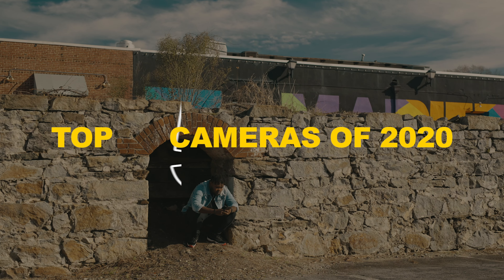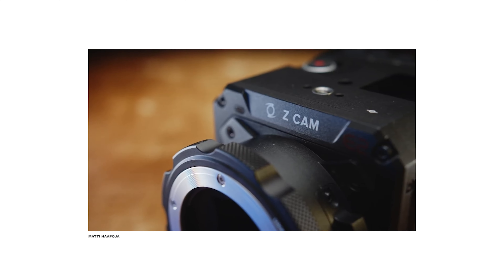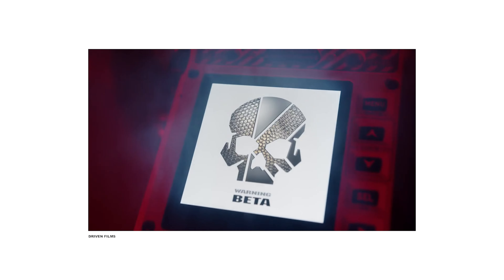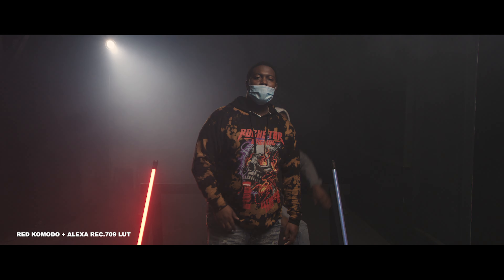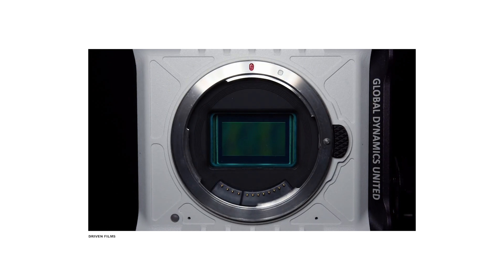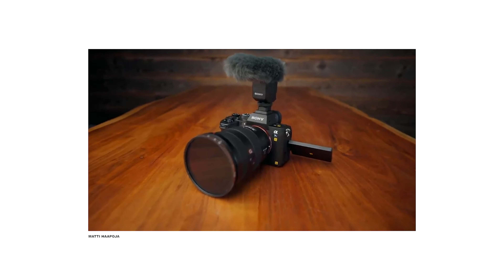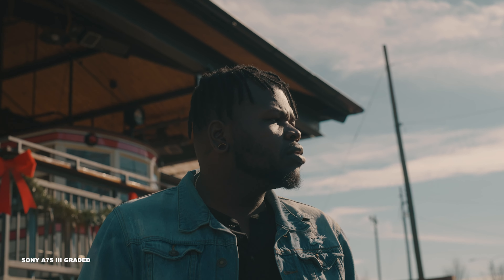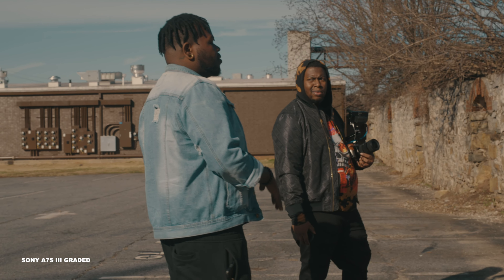My TOP 5 Video Cameras of Last Year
Last year brought us some amazing cameras, here's a video on what i believe to be the top 5 for video.

#4 ZCAM E2 S6
#3 RED KOMODO
#2 SONY FX6
#1 SONY A7S III

:: MY FAVORITE QUOTE ::

“Success is never owned, it’s rented. And the rent is due everyday.”

:: MY PRO GEAR ::

Sony FS5 //
Metabones EF to E //
Sigma 18-35 //
Sigma 50-100 //
Benro S8 //
Aputure 120D II //
Aputure Light Dome //
Rode NTG2 //
Zoom H4N Pro //
Newer C-Stands //

:: MY YOUTUBE GEAR ::

Sony a6300 //
Aputure 120D II //
Aputure Light Dome //
Rode NTG2 //
Zoom H4N Pro //
Newer C-Stands //